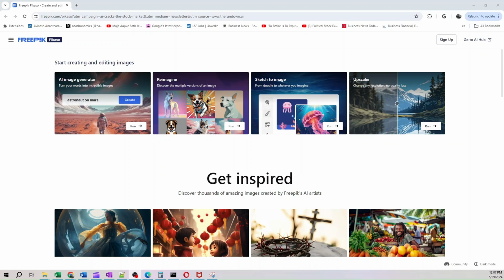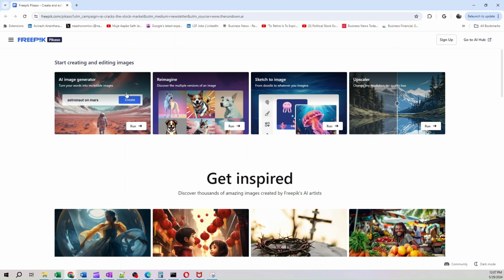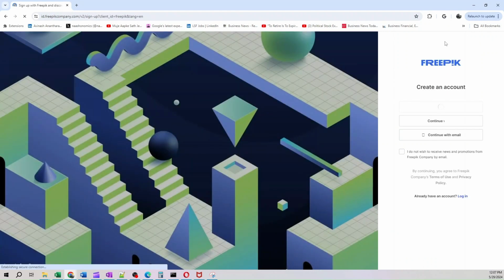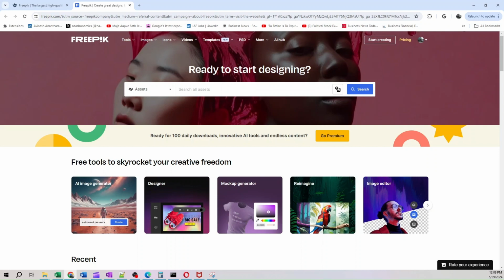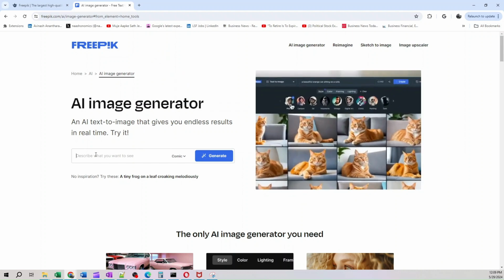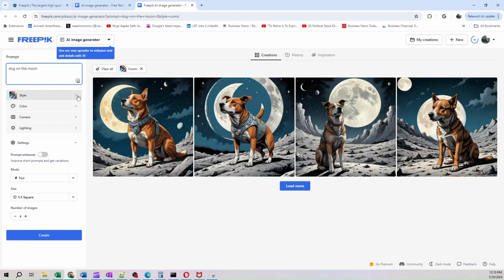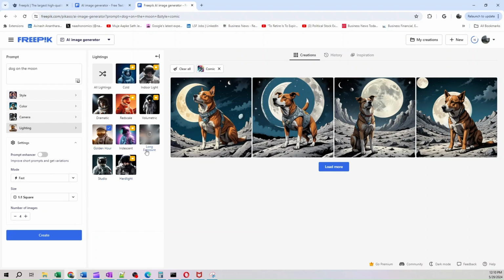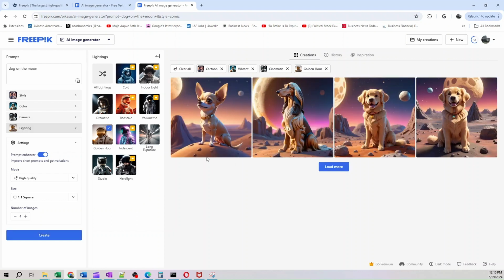Freepik Pikaso Tutorial: Easy AI Image Generation for Beginners!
Welcome to our tutorial on Freepik Pikaso, the ultimate beginner-friendly platform for generating stunning AI images! In this video, we'll walk you through the step-by-step process of creating beautiful visuals using Freepik Pikaso's intuitive tools and customizable options.

What You'll Learn:
How to create a free account and get started with Freepik Pikaso.
Navigating the AI image generator interface.
Customizing your image settings, including style, color, framing, and lighting.
Generating AI images using detailed prompts.
Step-by-Step Guide:
Create a Free Account: Sign up on Freepik Pikaso’s website to receive up to 20 free daily AI images.
Access the AI Image Generator: Select “Run” under the “AI image generator” option in the main menu.
Customize Your Image Settings: Adjust style, color, framing, and lighting to fit your vision and enter a detailed prompt.
Generate Your AI Images: Click “Create” and watch as the screen populates with a variety of AI-generated images.
Freepik Pikaso makes it easy for anyone to create professional-quality images, regardless of their experience level. Whether you're a designer, content creator, or just looking to explore your artistic side, this platform is perfect for you!